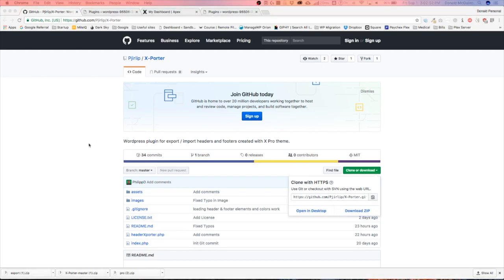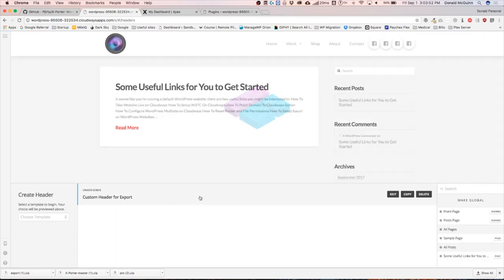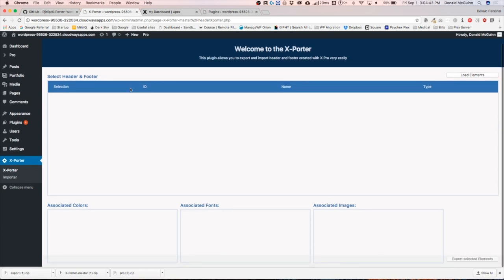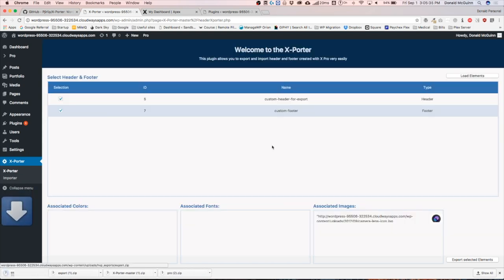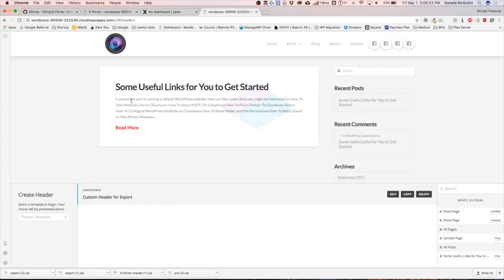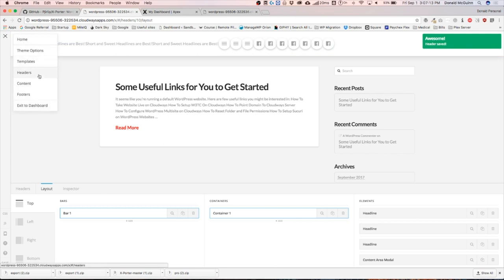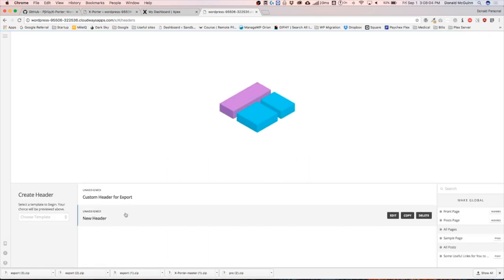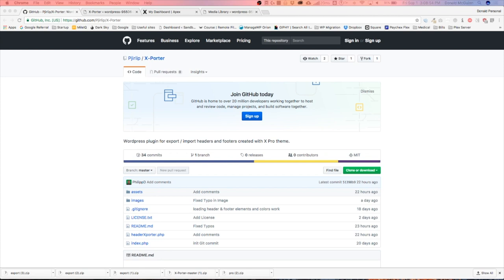Export and Import Pro Theme Headers!!!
It has happened! Someone made a plugin to export and import headers and footers built with the Pro Theme by Themeco!